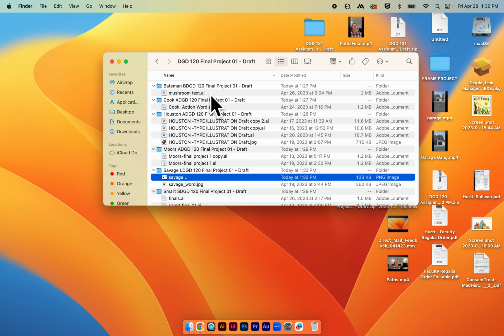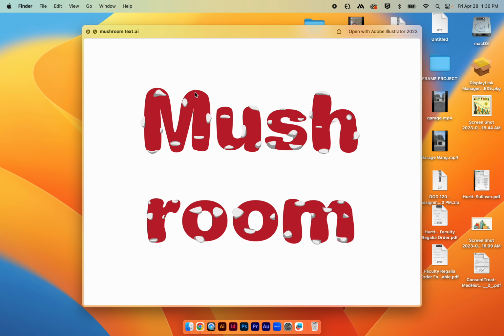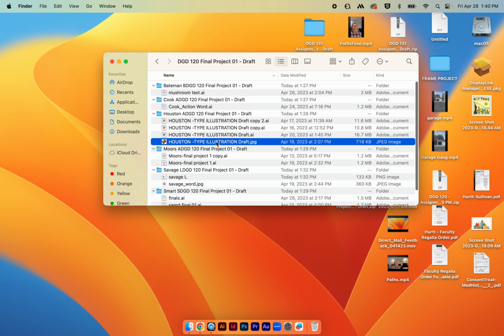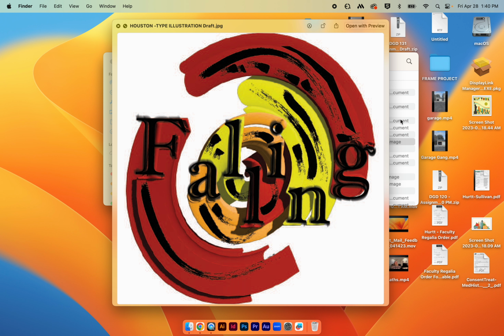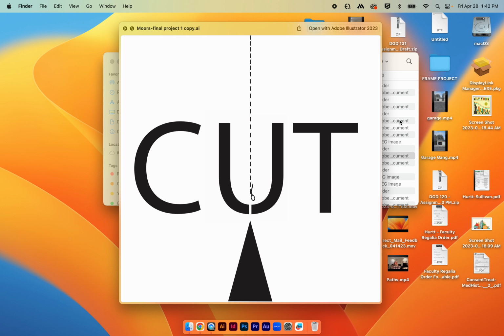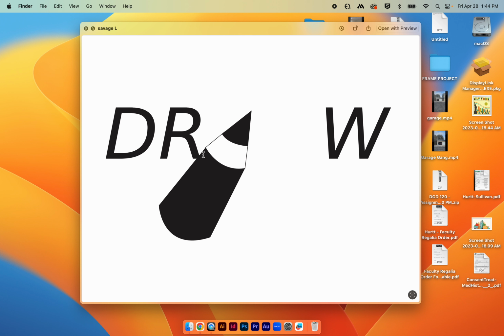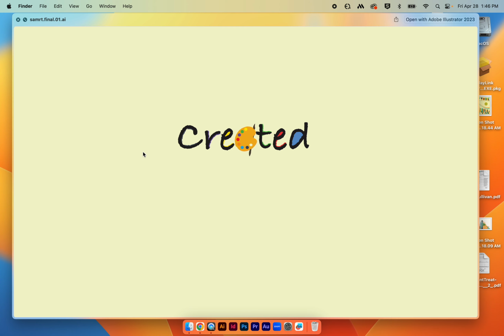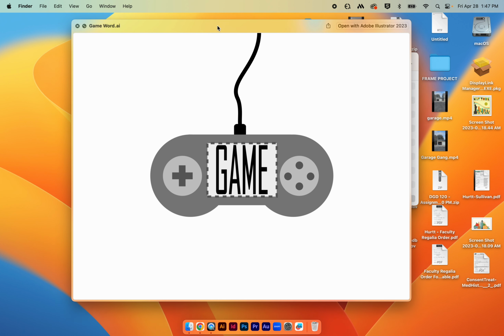DGD 120 Final 01 Draft Spring 2023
In this video I give feedback for Part 01 of the draft submissions of the Final Projects.

0:42 Mars Bateman
2:26 Austin Cook
4:45 Amanda Houston
6:08 Ashton Moors
7:50 Lauren Savage
9:20 Sara Smart
11:06 Eileen Snowman